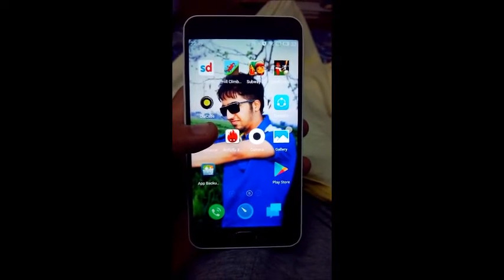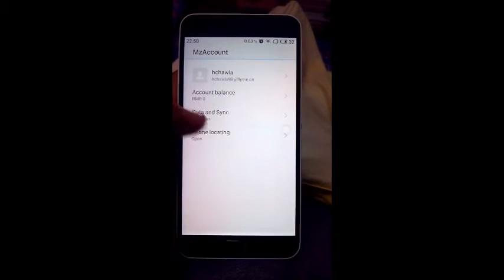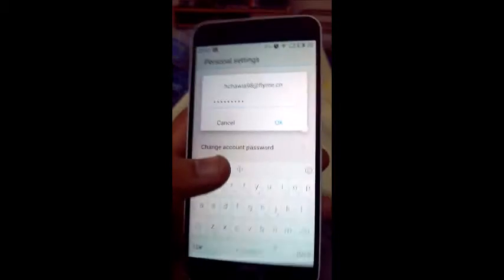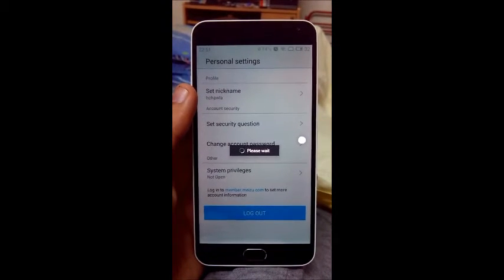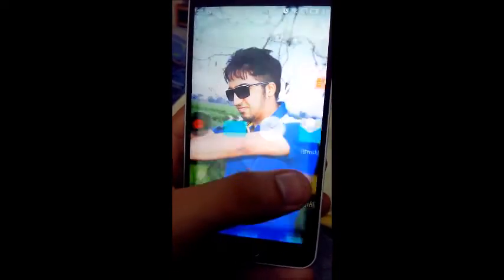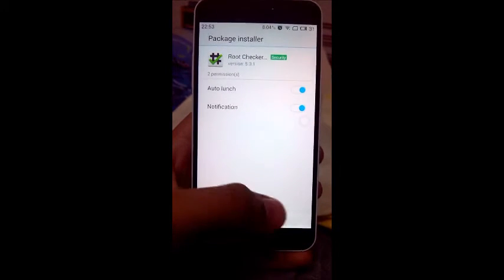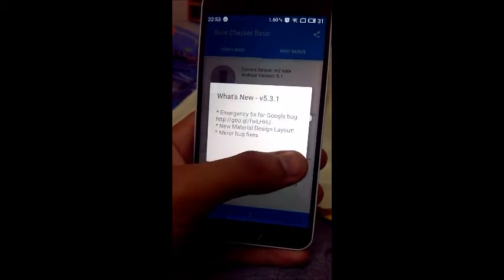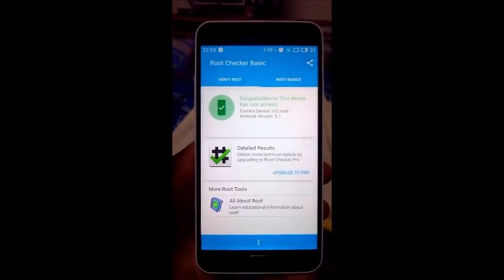How to root Meizu M2 Note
A simple way to root your Meizu M2 Note